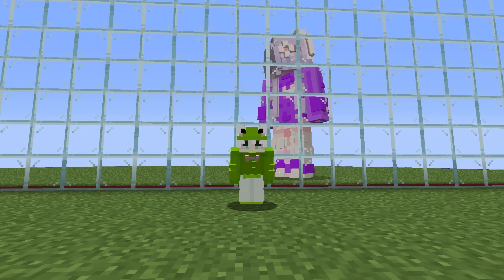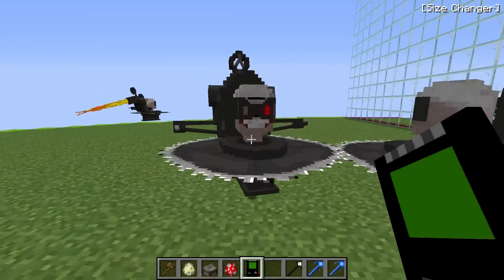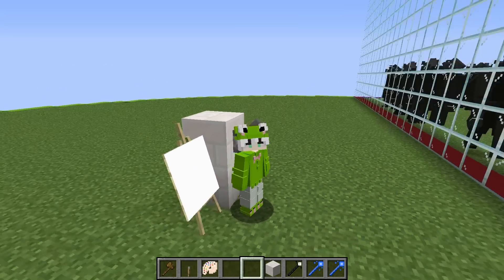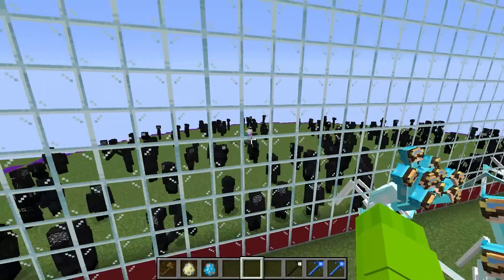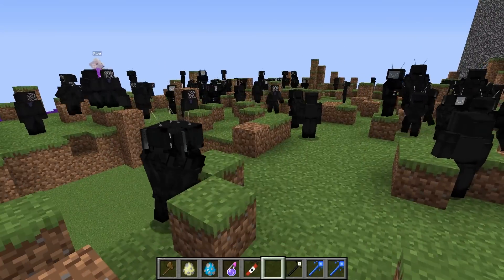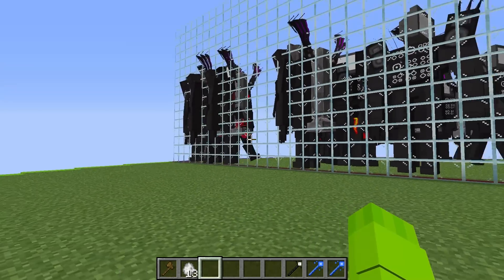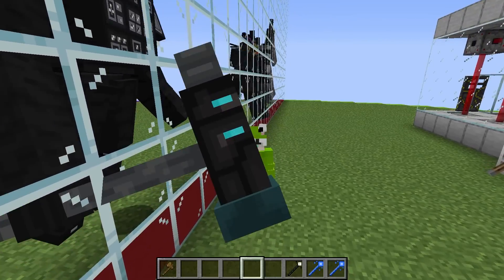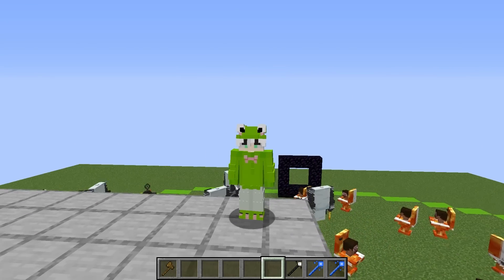I Cheated in a SKIBIDI Toilet Mob Battle Competition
I Cheated in a SKIBIDI Toilet Mob Battle Competition! (Minecraft)

This video Daxx and Xoe play a Minecraft Mob Battle but they can spawn in Skibidi Mobs such as Cameraman, Skibidi Toilet, Speaker man and Tv Man. Daxx is also cheating with a bunch of crazy pranks and traps, who will win the mob battle? Watch till the end to find out!

This video was inspired by Sunny Maizen Omziscool Omz Cash Nico Mongo Wudo Jamesy and Jeffy Minecraft